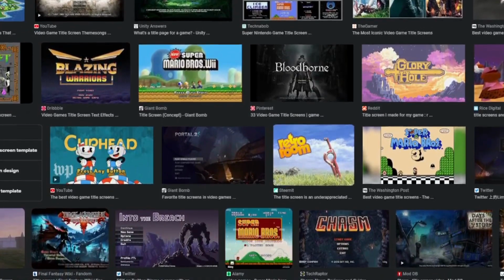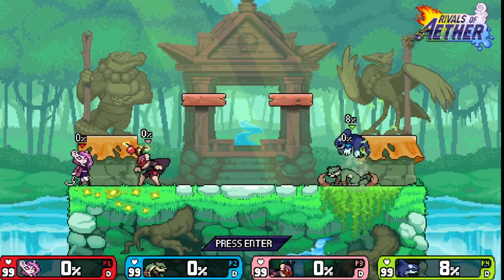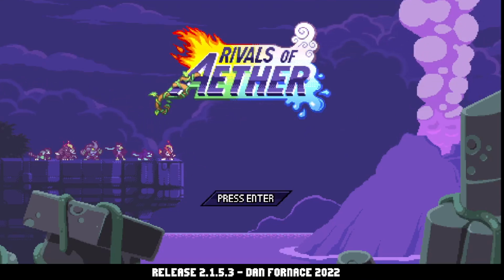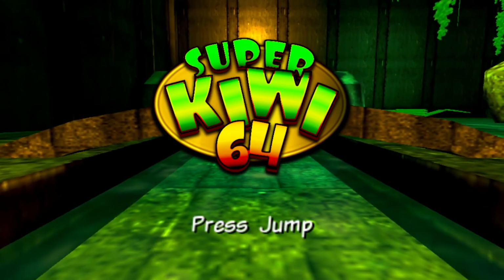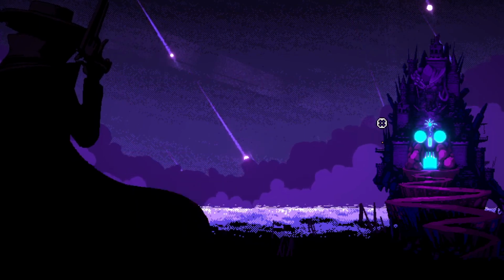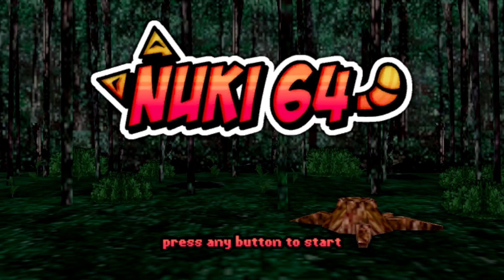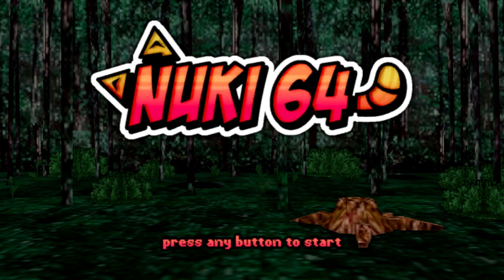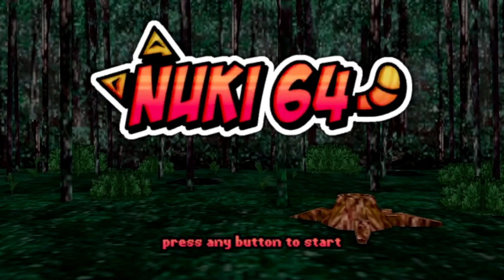Making Your Game's Title Screen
If you want to support me I have a few merch items (only ship to US)

Intro: 0:00
Examples: 0:28
Starting Our Own: 1:50
Logo: 2:22
Start Button: 2:46
Background: 3:05
Making It Dynamic: 3:25
Particle Emitter: 3:48
Squiggly Lines: 3:57
Spotlights: 4:05
Animals: 4:26
Character: 4:44
Copyright Info: 4:50
Final Result: 5:00
Outro: 5:28

All the music used was from the Riot Games album "Sessions: Diana" except the title screen song, which I made.